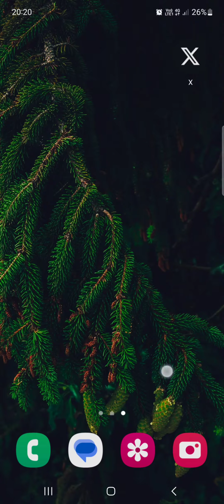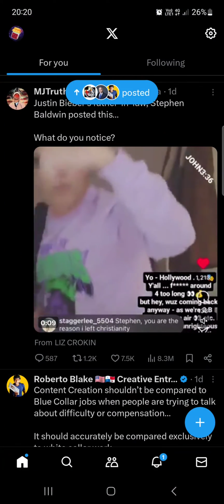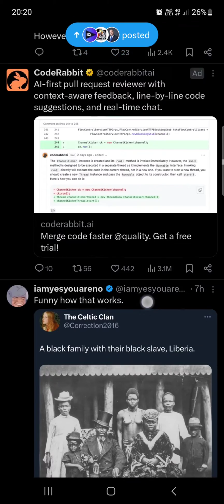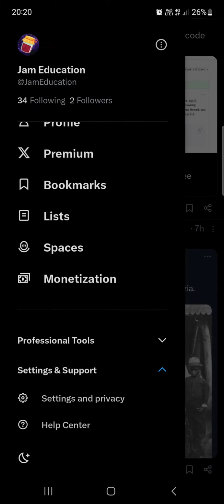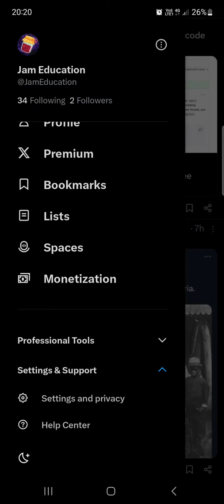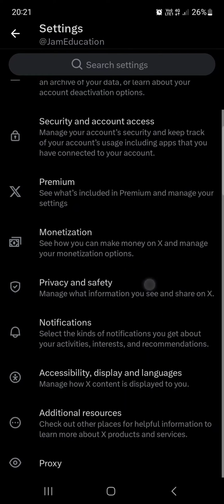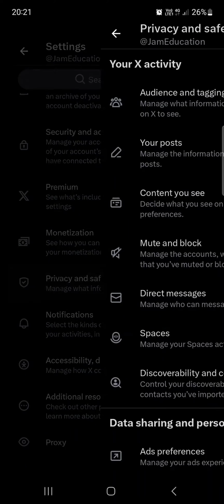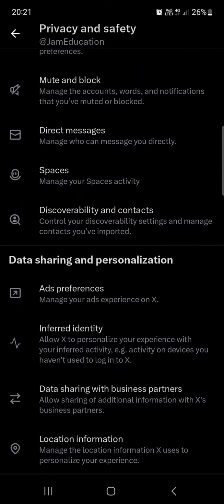How To Turn Off Personalised Ads On X?